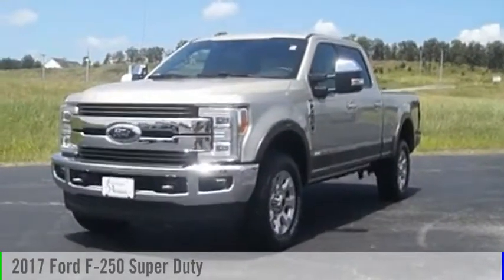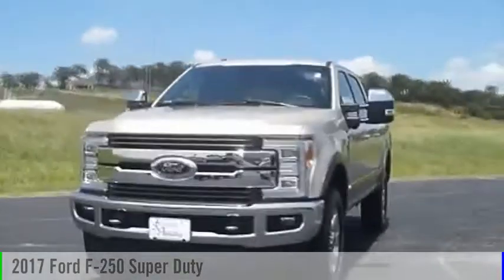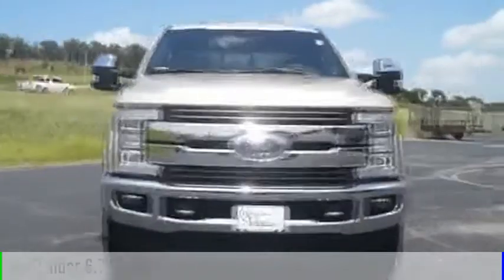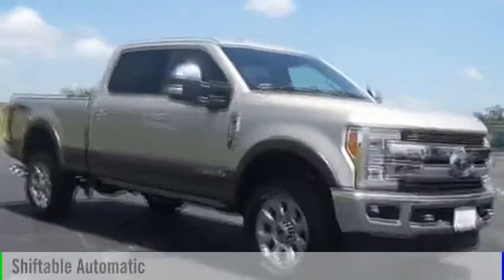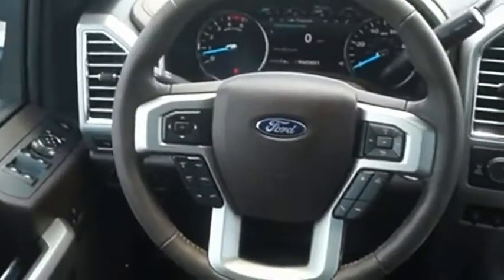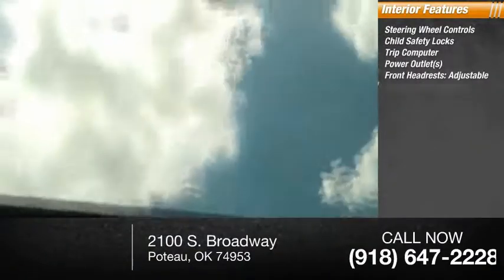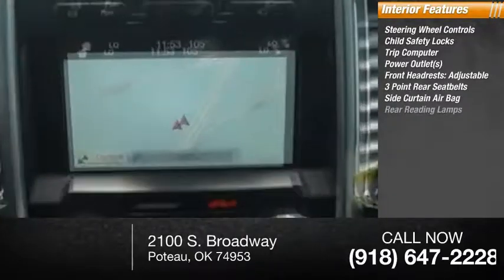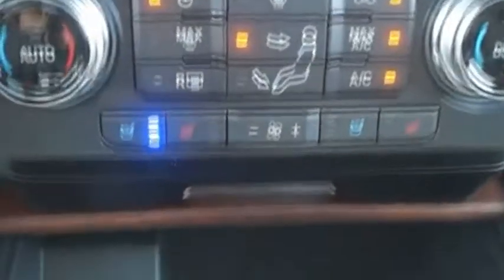2017 Ford F-250 Super Duty Poteau OK T16820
2017 Ford F-250 Super Duty

2100 S. Broadway